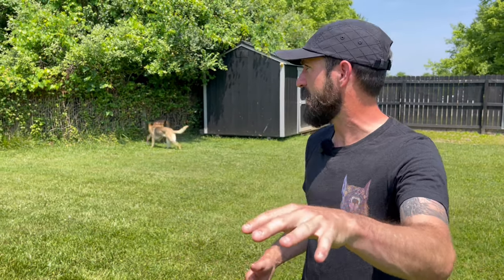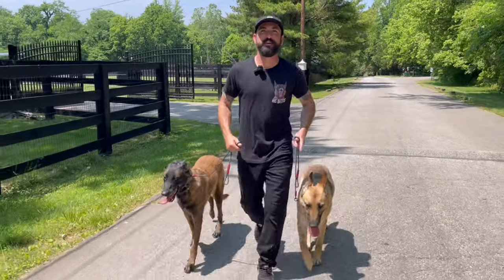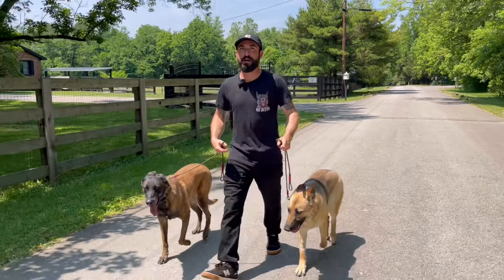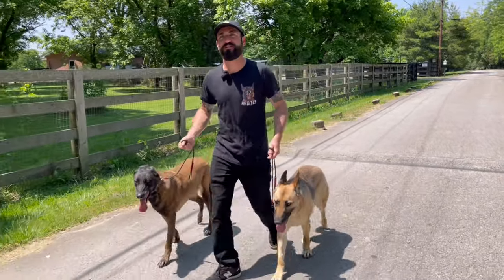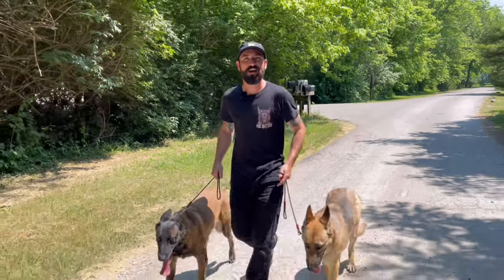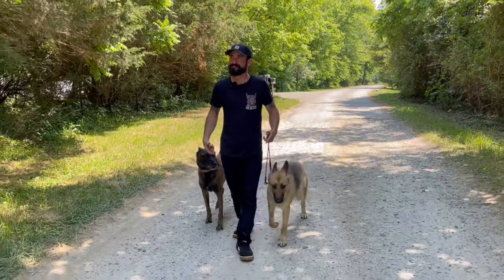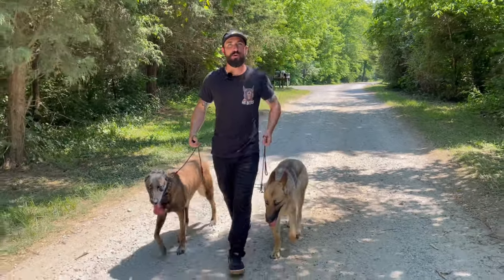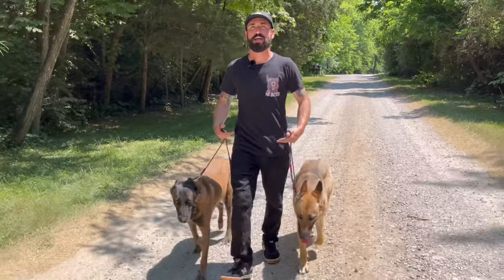Malinois CORRECTS German Shepherd! Then Go On A Walk Together!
This video shows Belgian Malinois Ranee teaching German Shepherd Ramona about space and boundaries! She needed to correct her for being too pushy and invading her boundaries. Without this, Ranee would get progressively more 'bullied' as time went on. While the correction looked harsh, it was actually just a warning and not an actual bite. This is not the first time these girls have been together, but is the first time Ramona was being overly pushy. Two, or more dogs have to establish rules with one another when put together. If an actual fight is breaking out then they might not be right for each other and are better off separated.
NO DOGS WERE HARMED IN THIS VIDEO!!